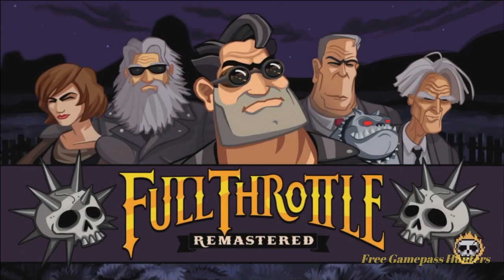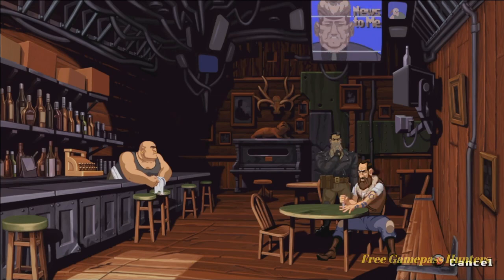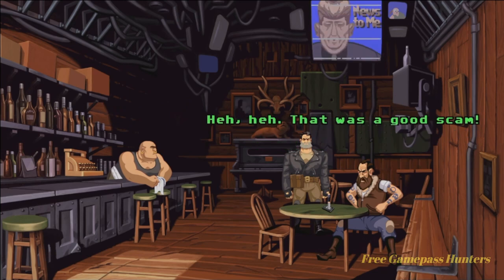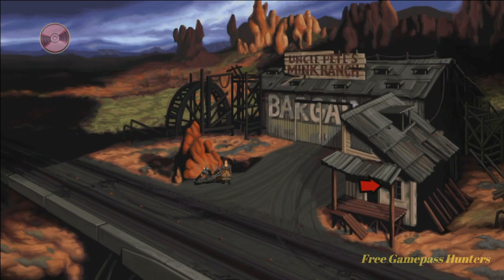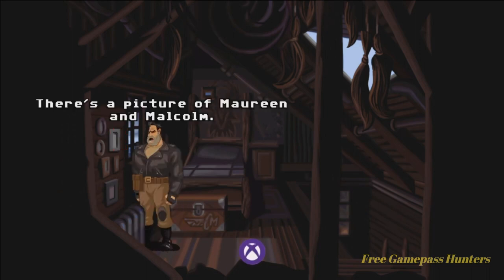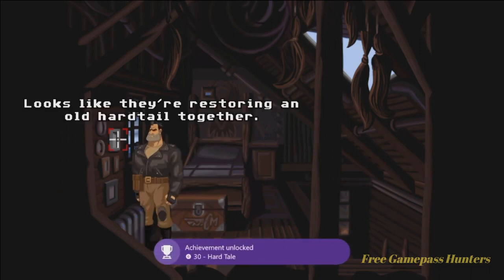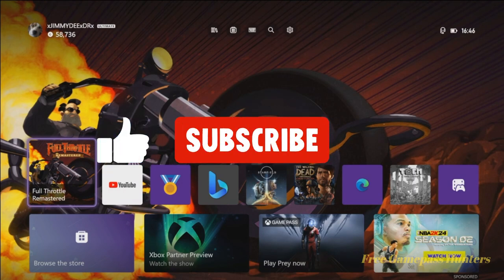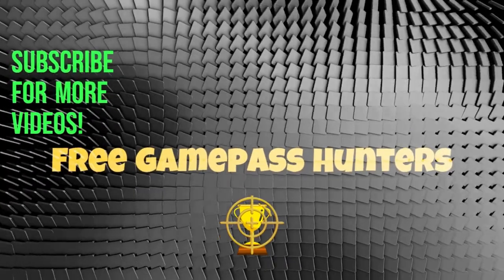Free Gamepass Hunters - Full Throttle Remastered: Hard Tale & Hosed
Are you paying for Gamepass Ultimate? Want free stuff? Or just looking to up your gamerscore? Watch here for daily Gamepass achievements as well as weekly and monthly guides and more to maximize your Rewards Points and get all that Xbox Gamepass Ultimate has to offer!